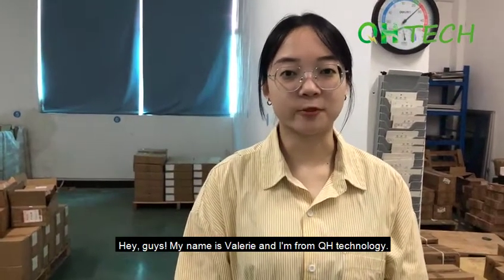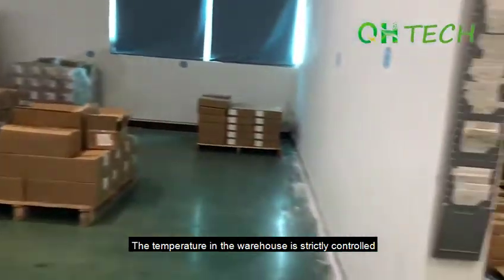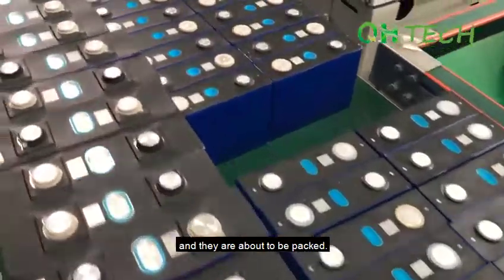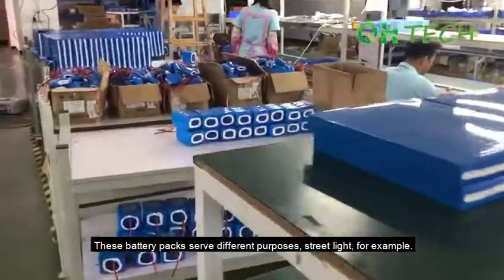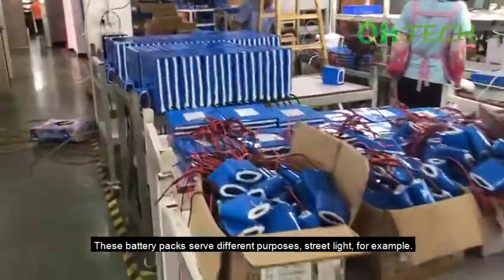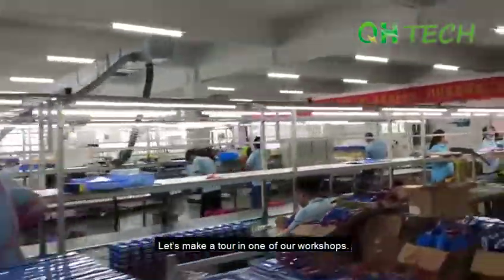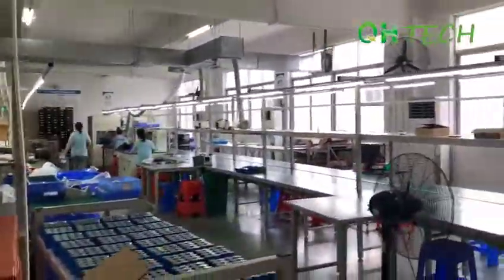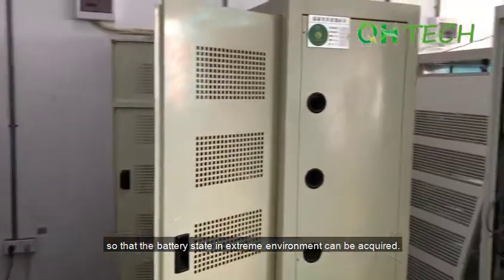What is Behind the LiFePO4 Battery Production Line?|Factory Tour in China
In the video before, we visited the production line in our factory. Valerie has shown us the full assembly process of the lifepo4 battery pack and 48V powerwall battery. Do you know what is behind the production line?

In this video, Valerie will show us the warehouse, workshops, and aging test area in the QH lithium battery factory. How do we store lithium-ion batteries? How to make the aging test for the batteries? Let’s follow Valerie and find the answers!

We also produce 12V/24V lithium-ion batteries of different capacities, including 30Ah, 50Ah, 85Ah, 100Ah, 150Ah, 200Ah, and 300Ah. 48V 100/200Ah powerwall batteries. All-in-one and high voltage systems are hot-selling items. OEM/ODM services are available!

Our batteries are compatible with a multitude of inverters, such as Growatt, Goodwe, Must, Victron, Deye, SMA, SRNE, etc.